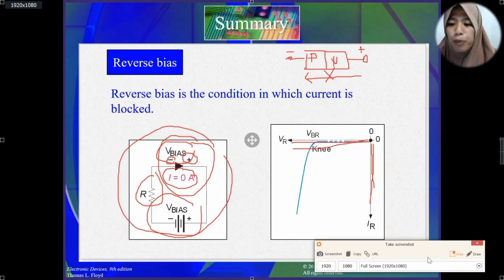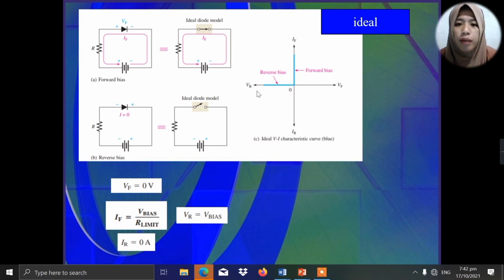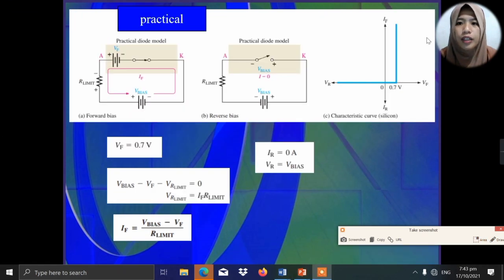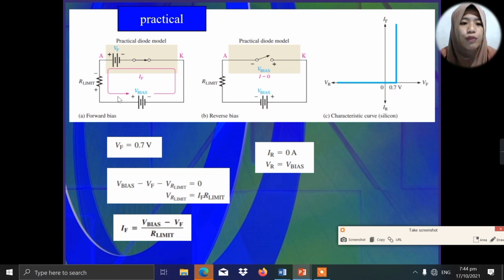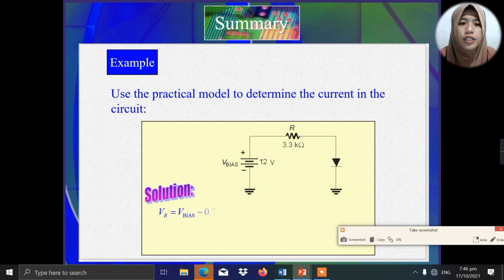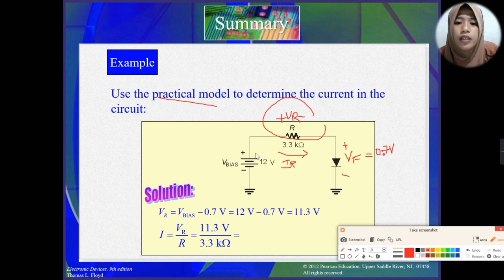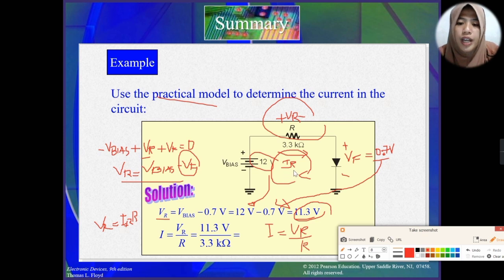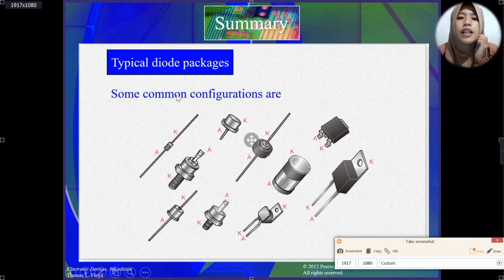Course 1_5